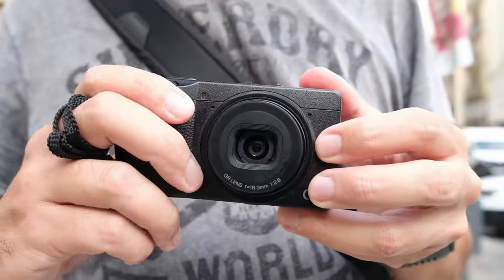Ricoh GR3: The Ultimate Everyday Carry for Street Photographers?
Delving deep into the streets with the Ricoh GR3. 📸 Discover why this compact powerhouse is creating waves in the street photography world. Is it truly the ultimate everyday companion for capturing candid moments? Dive in and find out!